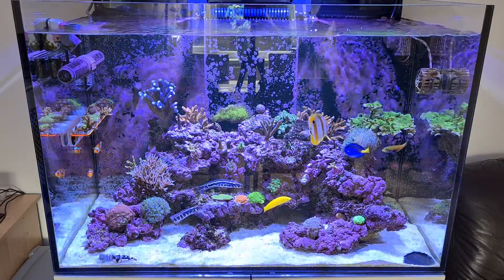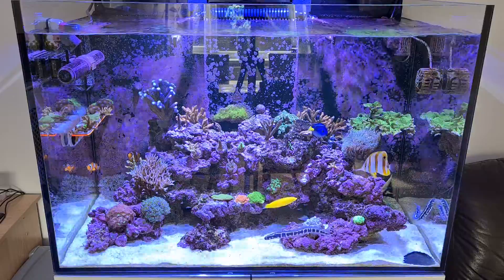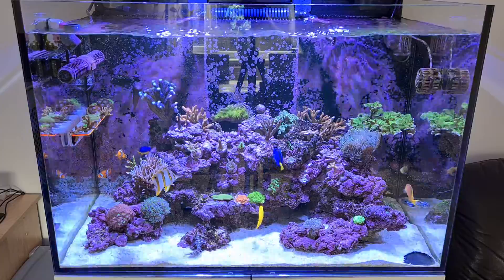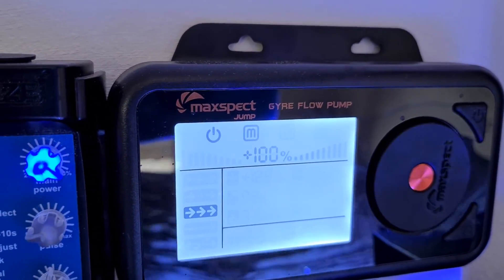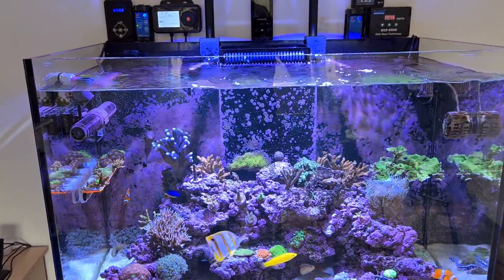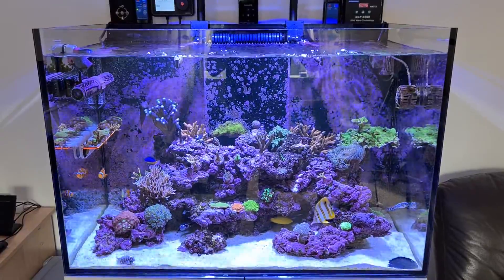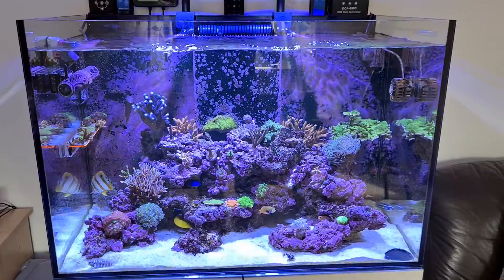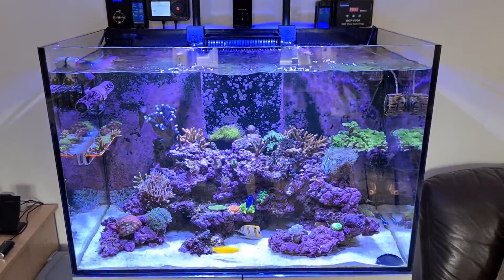MAXSPECT JUMP GYRE 4K My Honest review!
MAXSPECT JUMP GYRE MJ-GF4K Flow Pump review.